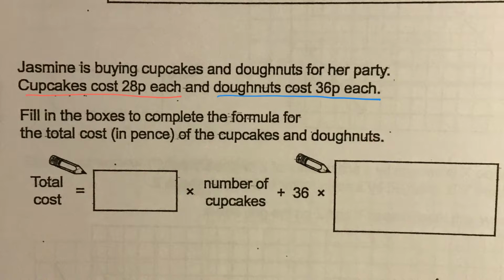Formulas and Expressions AP44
Formulas and expressions KS2 SATS